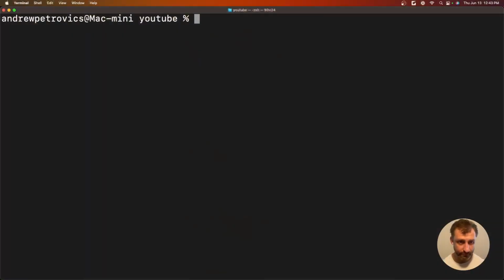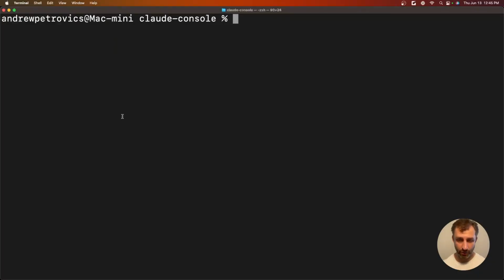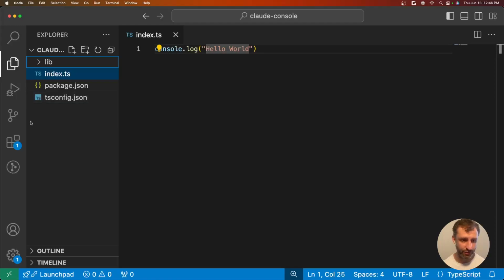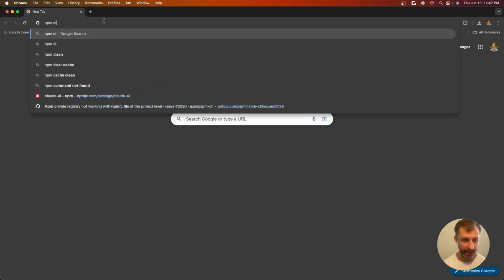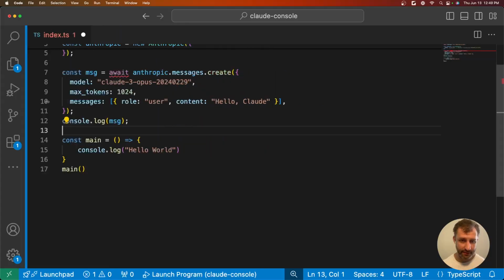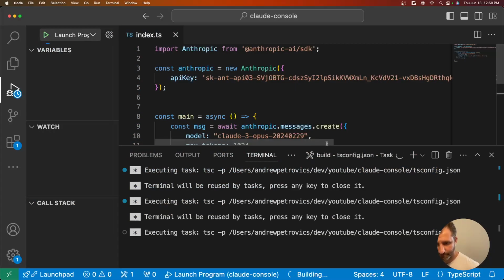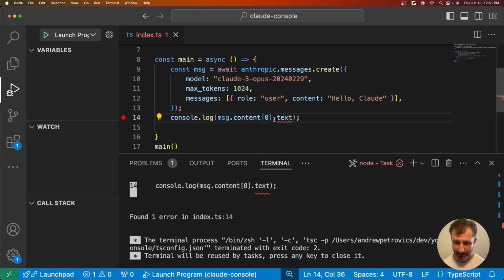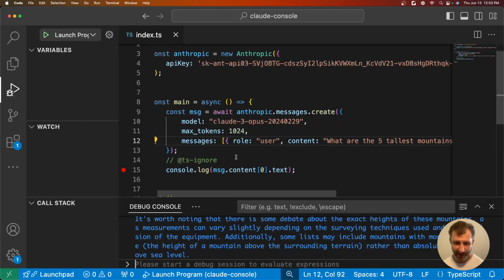How to Get Started with Claude AI API using NodeJS console app w/ Typescript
Quick tutorial to show how you can get started with Claude AI's API using a NodeJS console applications along with Typescript.